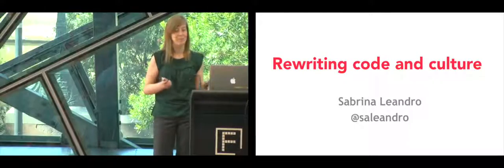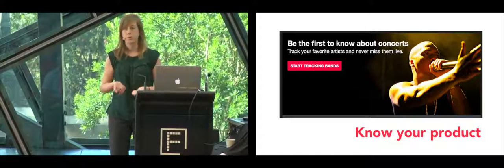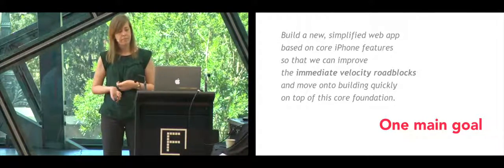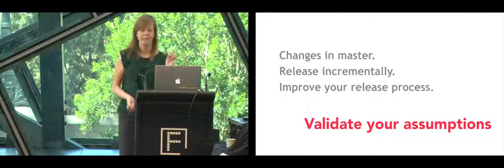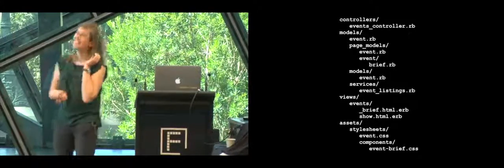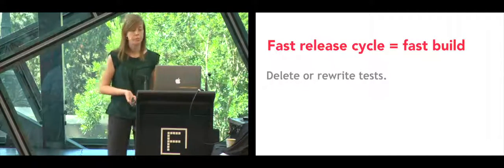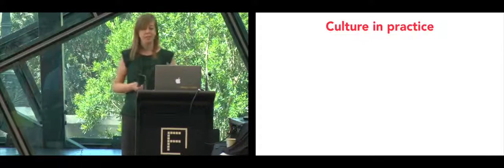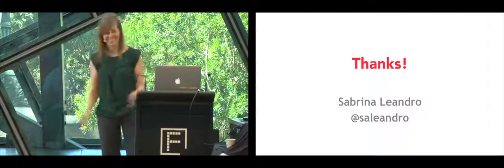RubyConf AU 2015: Rewriting Code and Culture by Sabrina Leandro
This is the story of a company that survived a much needed transformation of its product and codebase, but most importantly, of its culture. There's no real prescription for being agile. It's about the journey a team takes to discover how to best work together and deliver great products.

In this presentation, I'll share a candid view of a team trying to overcome a slow product development process. How we refactored our way out of badly coupled code, moved to continuous deployment, and greatly improved our approach to product and software development.